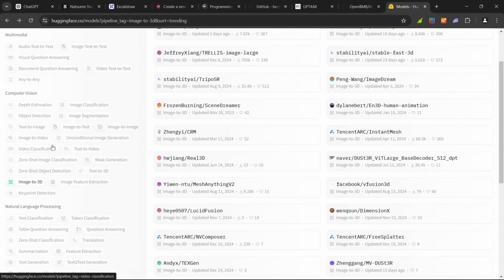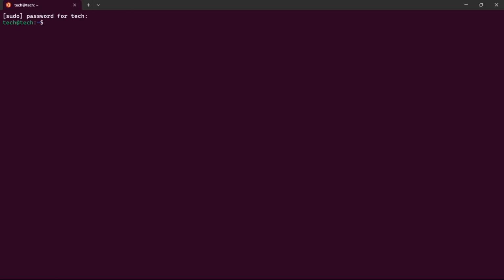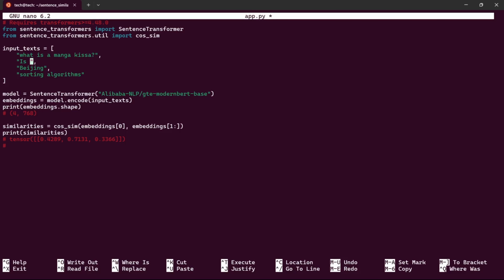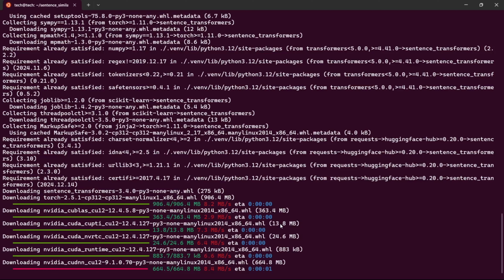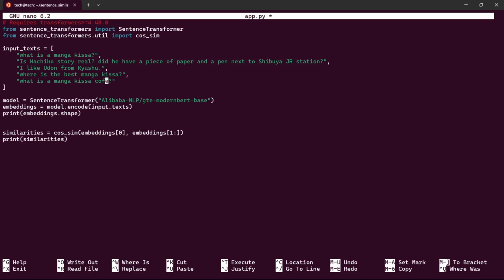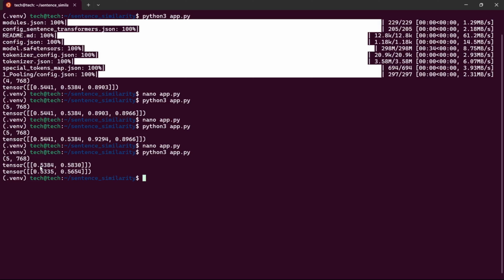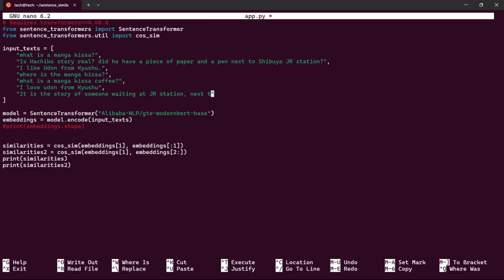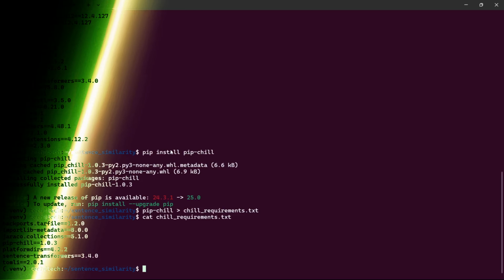HuggingFace GTE-modernBert-base AlibabaNLT Similar Search Model - Chill Video - Test It With Me